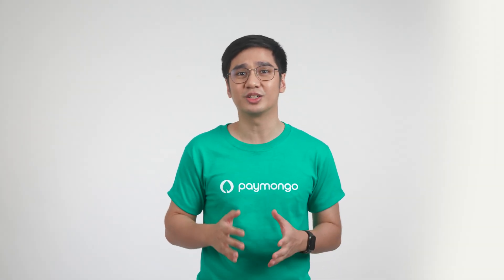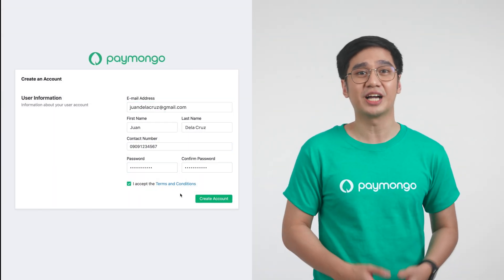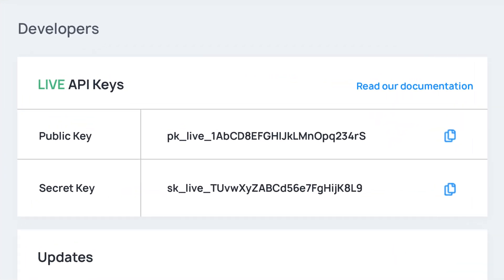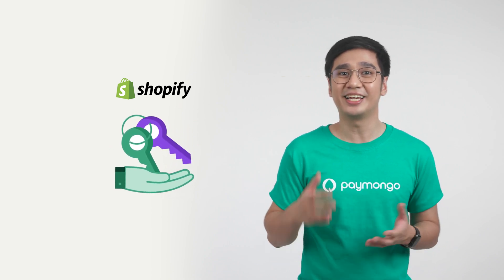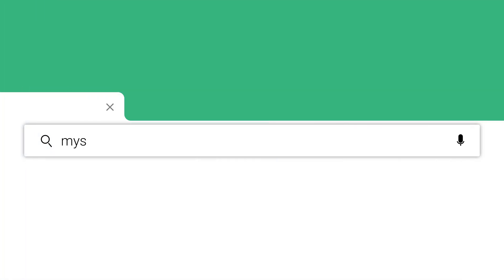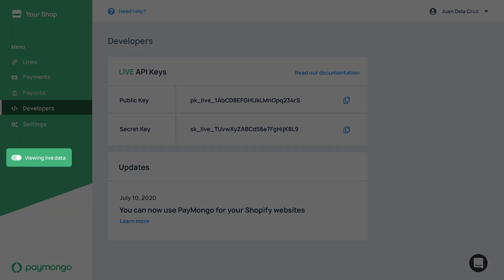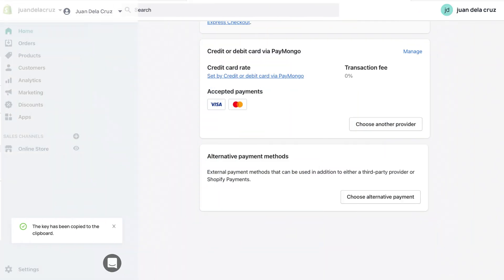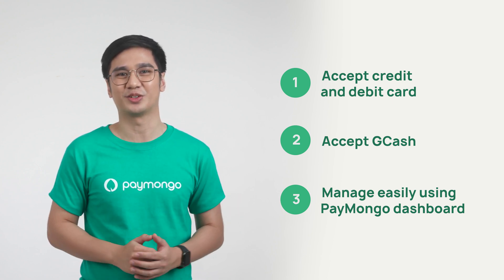How to integrate PayMongo's Shopify payment plugin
Connect PayMongo to your Shopify store with just a few clicks and zero lines of code.